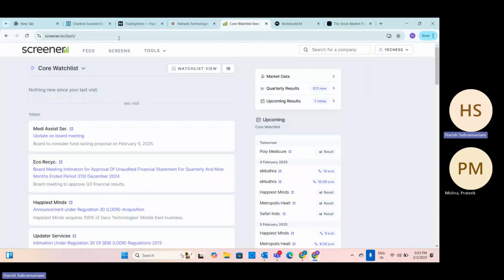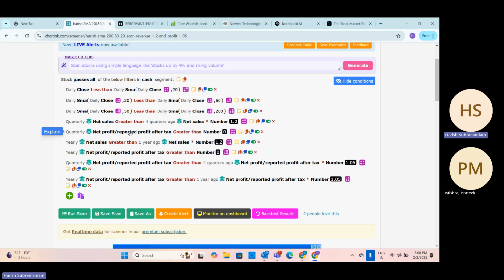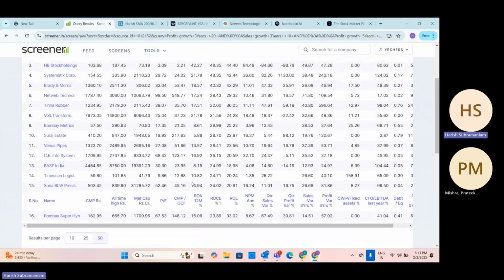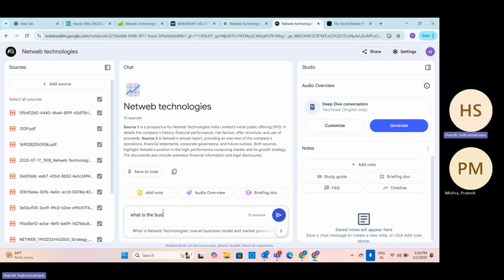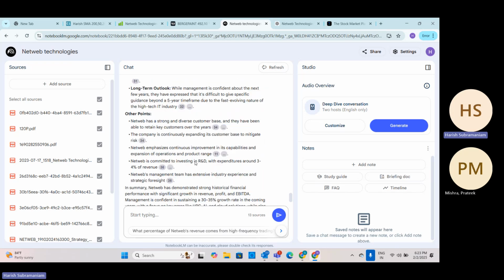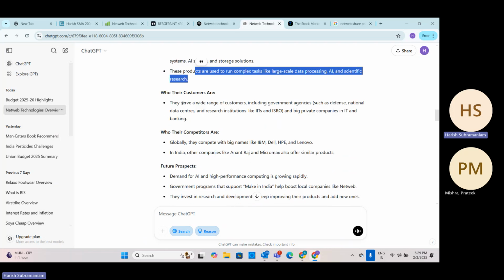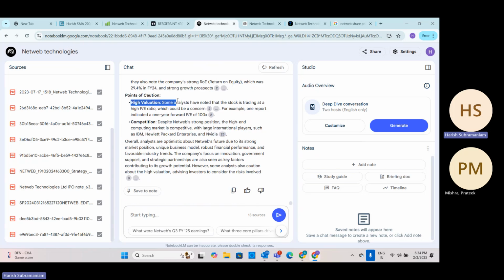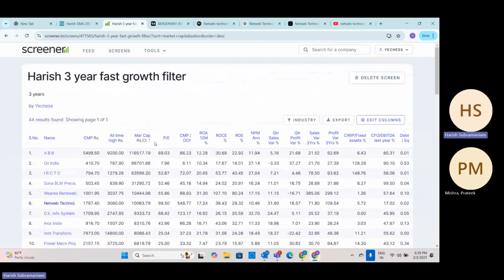Stock market session 12 Putting it all together